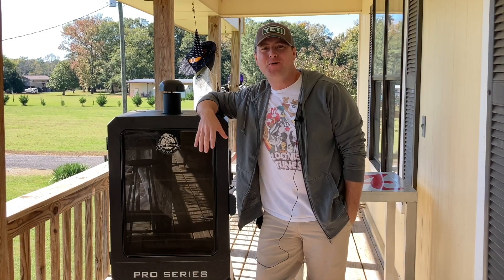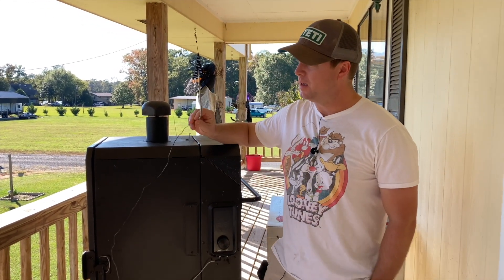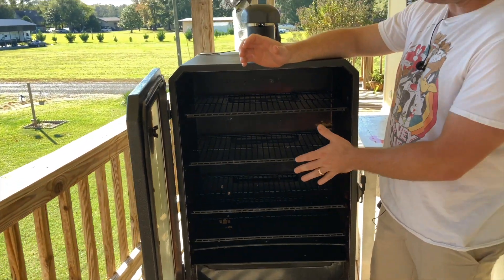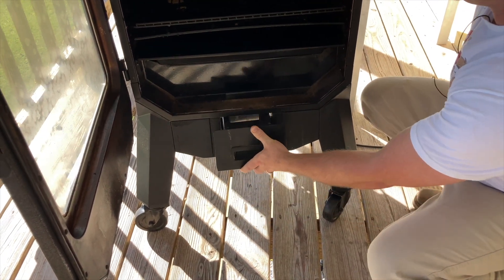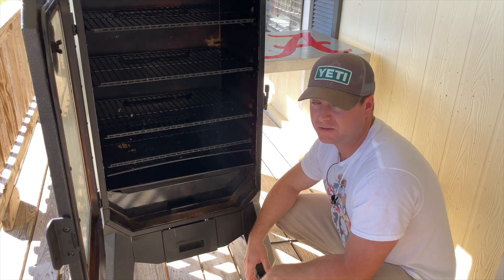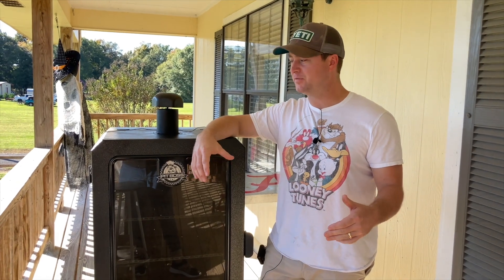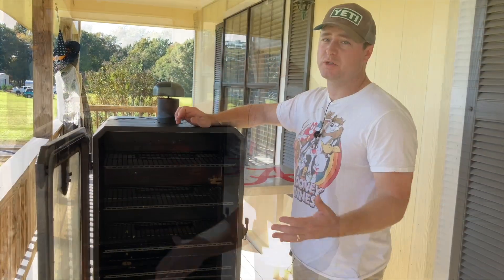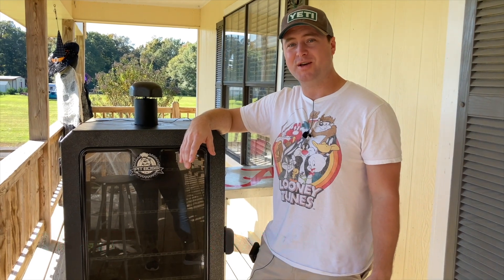PIT BOSS PRO SERIES II 4-SERIES WOOD PELLET VERTICAL SMOKER REVIEW. 6 Months Later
In this video, I share my experience and go over all the PROS and CONS that I have noted over the last 6-8 months.

If you haven't, please smash the LIKE for me and I would really appreciate you as a subscriber. Thanks!!!

2021 iMAC for video editing